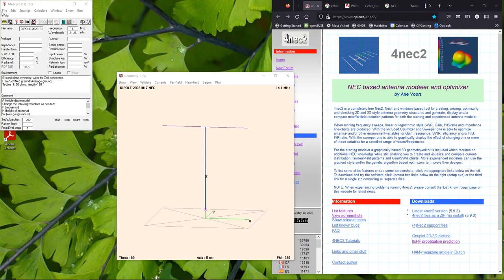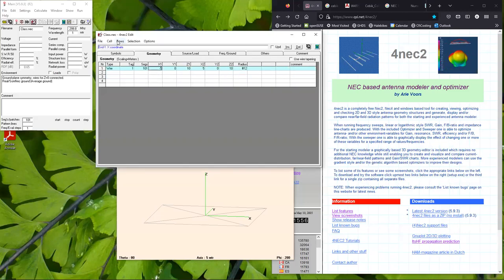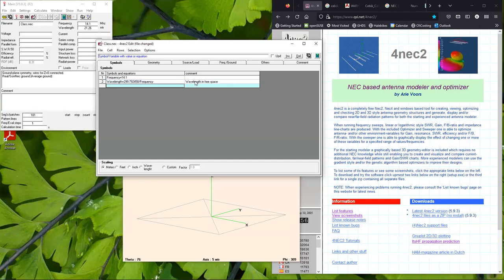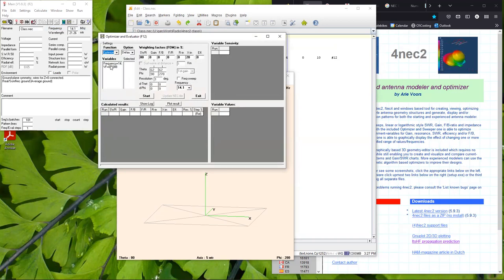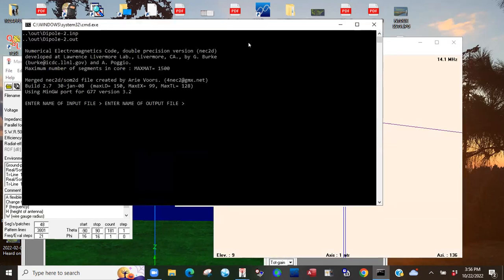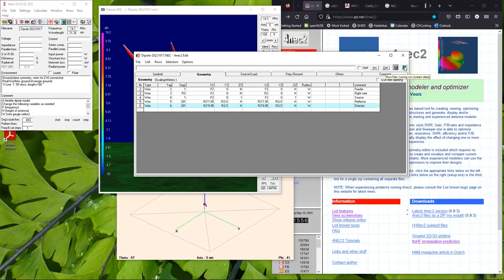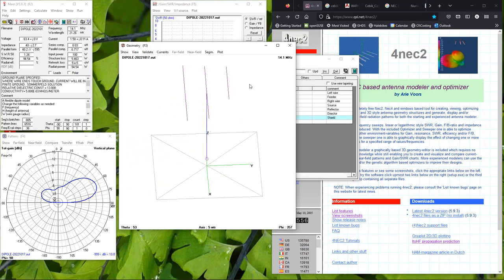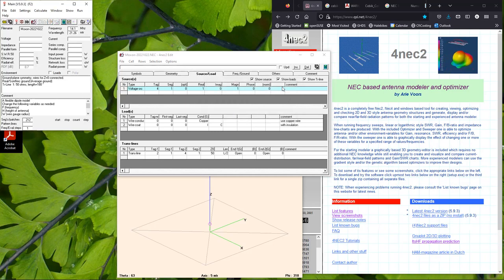4NEC2 Antenna Modeling Class 4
Antenna modeling in 4NEC2 with Gary Hale AG7TH and Scott Rosenfeld N7JI. Recorded via Zoom on October 22, 2022.